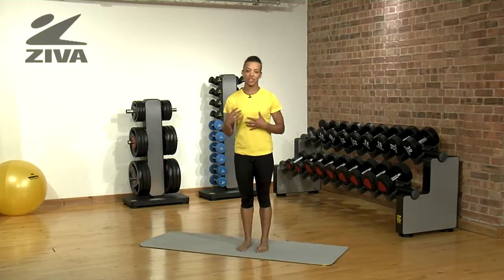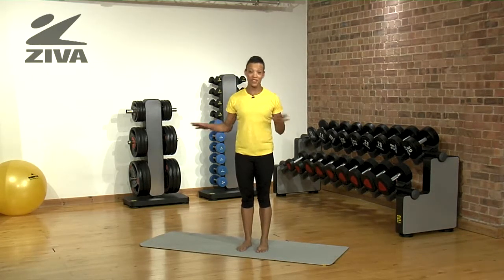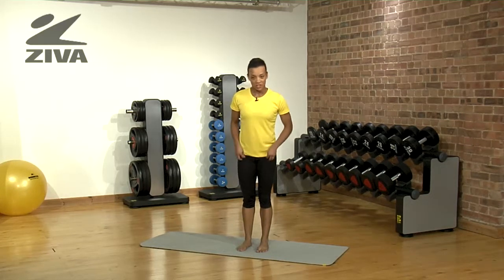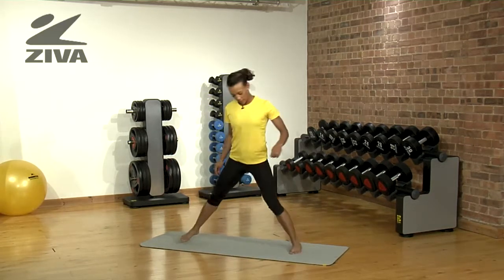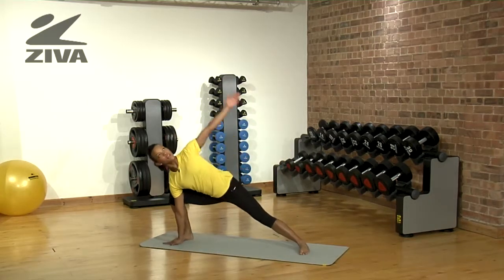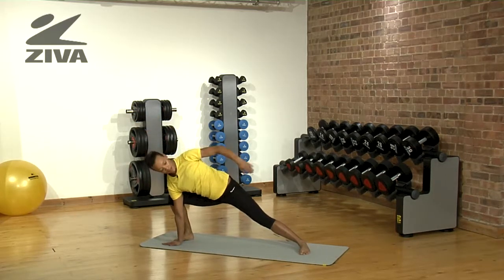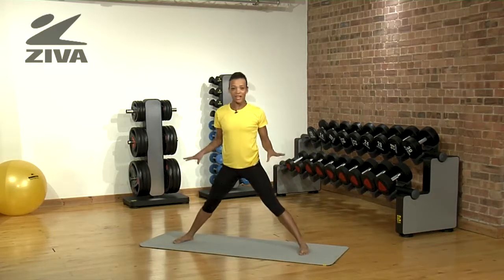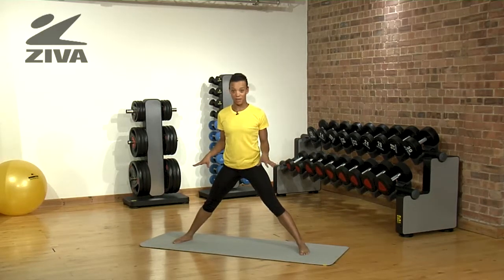ZIVA Yoga Mat - Warrior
Haylene uses the ZIVA Yoga Mat to teach warrior pose